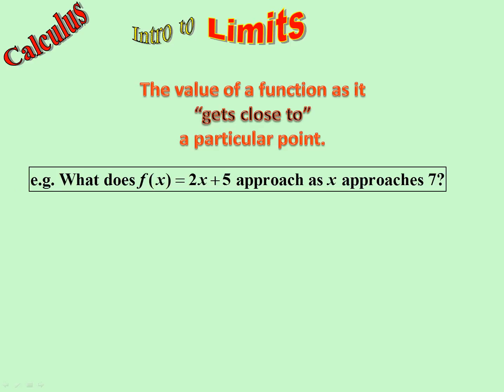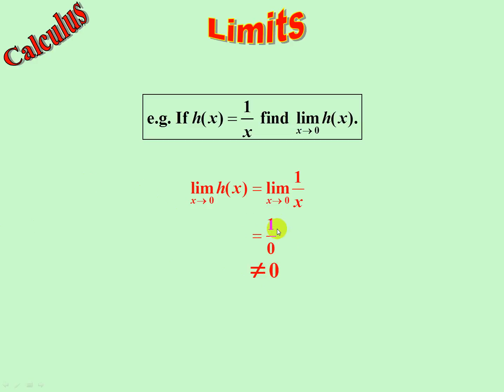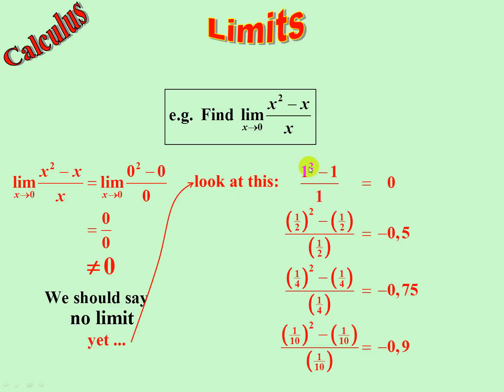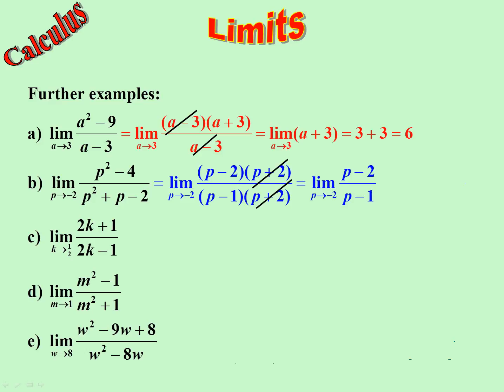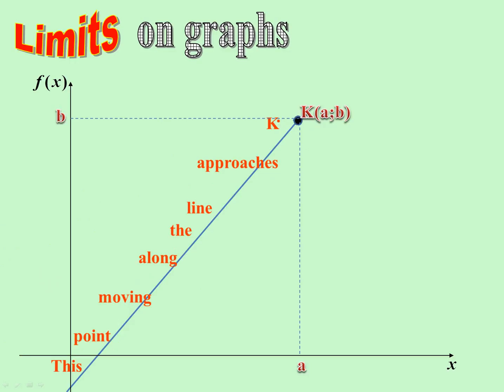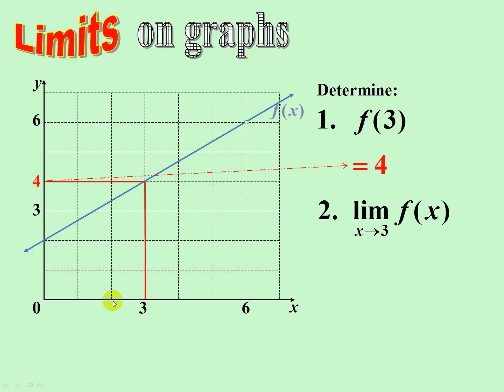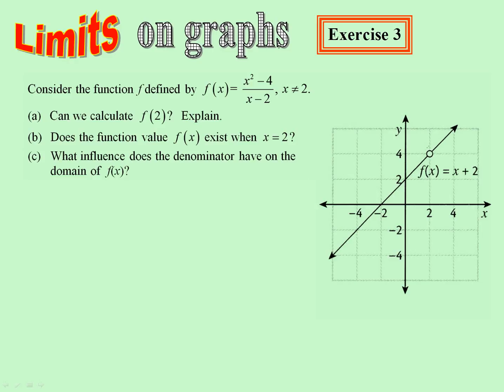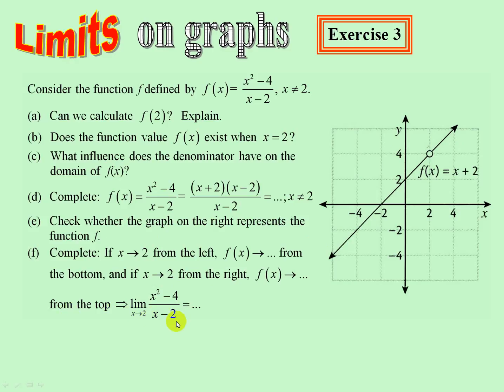Pre Calculus 1 Limits